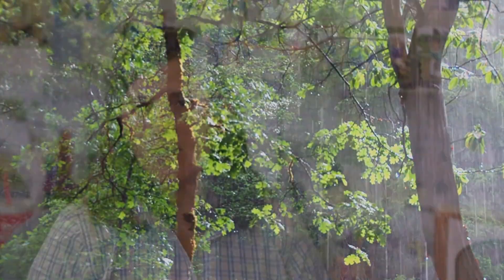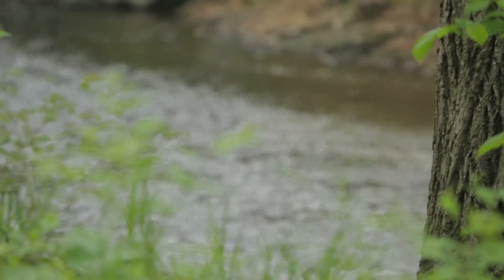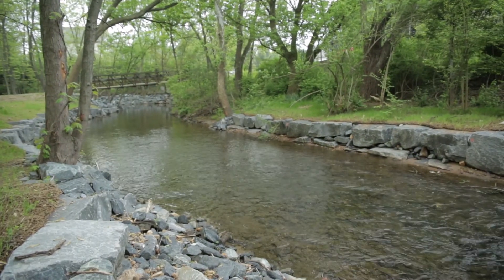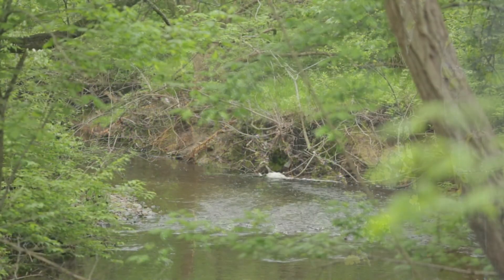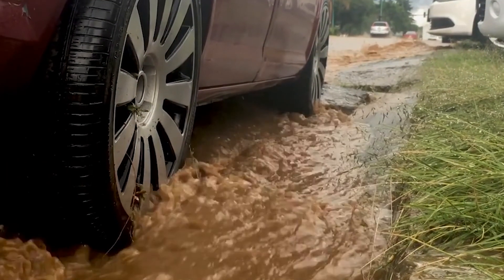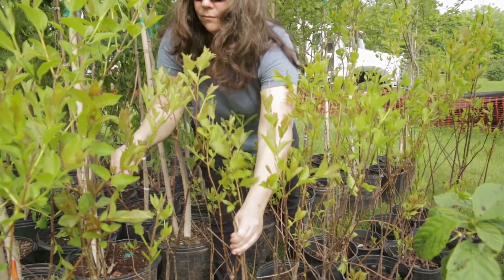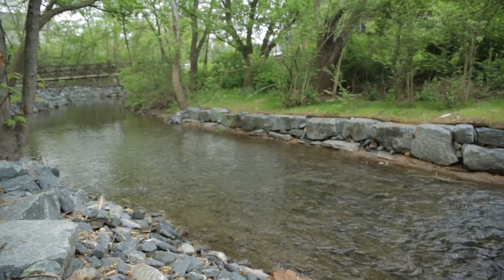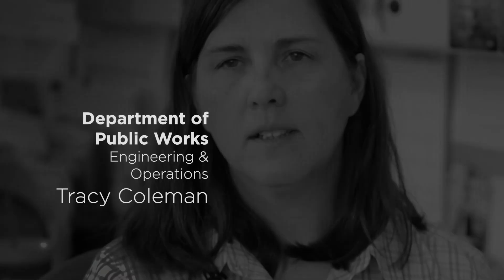Sustainable Frederick - Rock Creek Stream Restoration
The Rock Creek Stream Restoration project, guided by the City of Fredericks Sustainability Plan, helps to improve:
 • Water quality
 • Air quality
 • Tree canopy

In this video, Tracy Coleman (Department of Public Works, Engineering and Operations), Chip Stitely (Department of Public Works, Utility Division) and Jenny Willoughby (Sustainability Department) talk about some of the ways in which this project is improving the immediate needs of Storm Water Management for the City and contributing to the City's Sustainability Plan, which in turn contributes to the larger sustainability goals of the state.

This is how The City of Frederick is growing as a sustainable community.